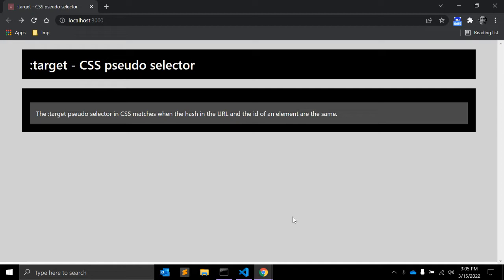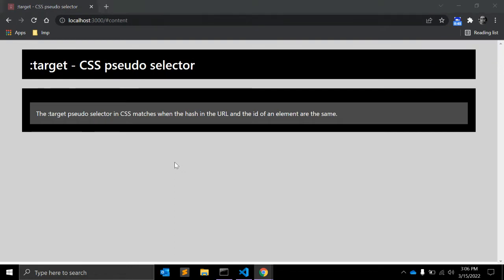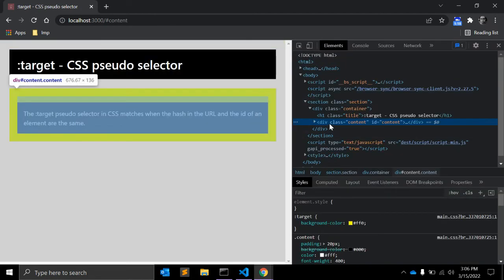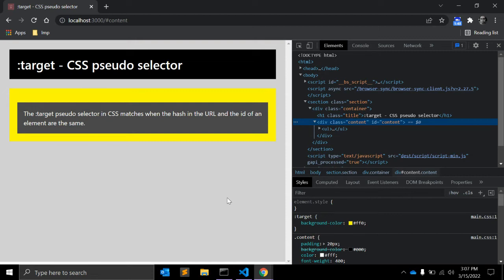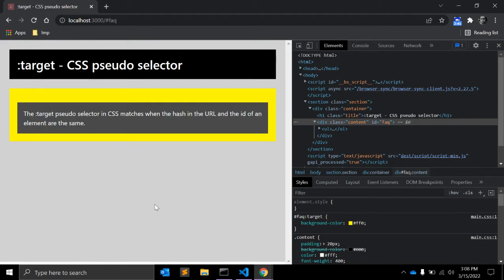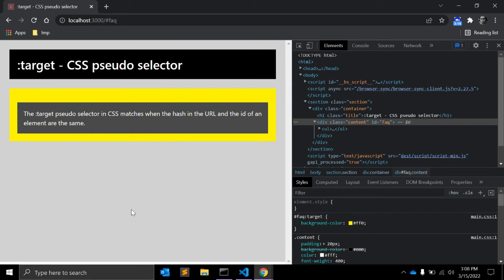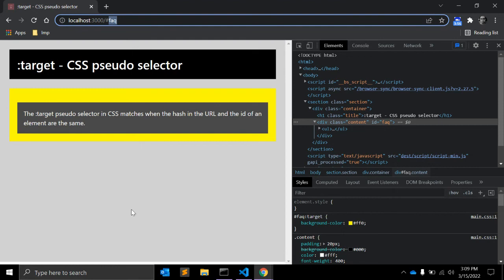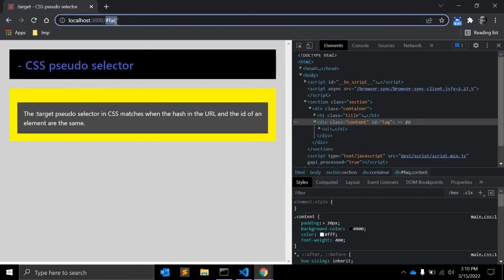:target - CSS Pseudo Selector Explained !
The :target pseudo selector in CSS matches when the hash in the URL and the id of an element are the same.
One possibility is when you want style with “states.” When the page has a certain hash, it’s in that state.

When :target is a good choice:

1. When a “state” is needed
2. When the jump-down/hash-link behavior is acceptable
3. When it’s acceptable to affect the browser history